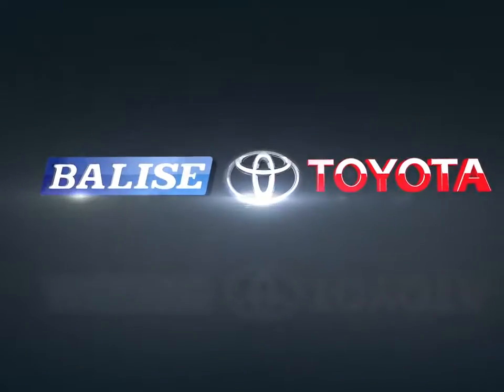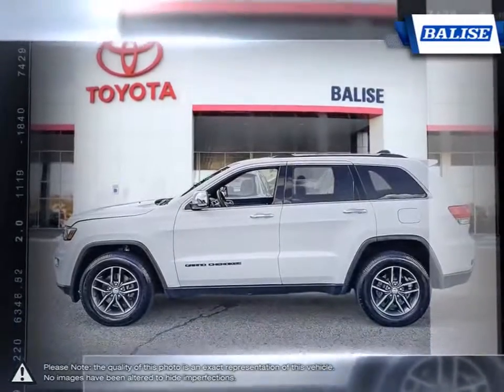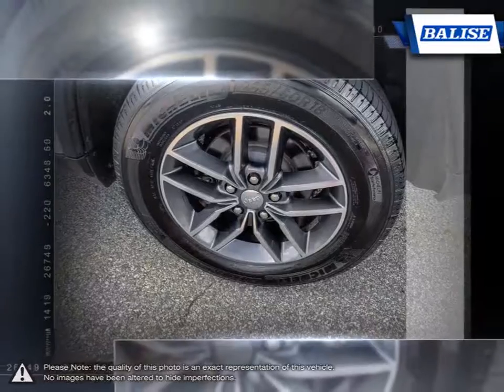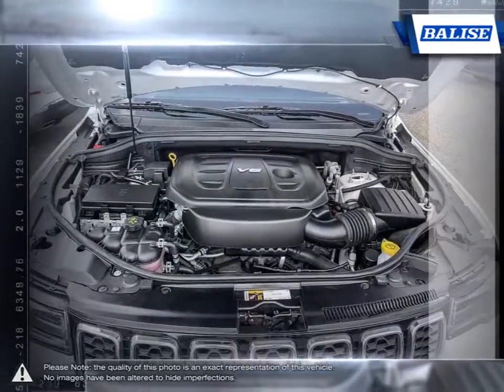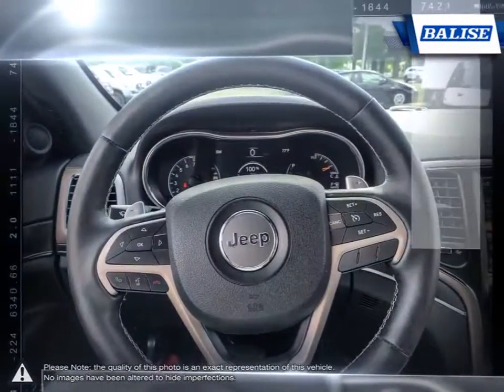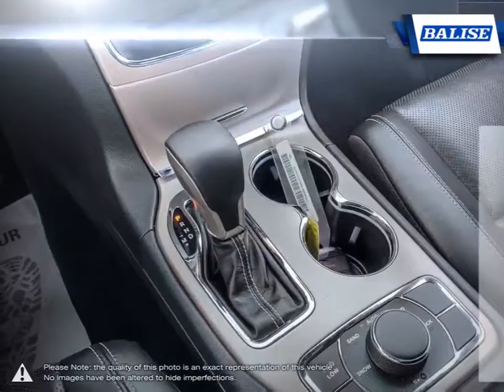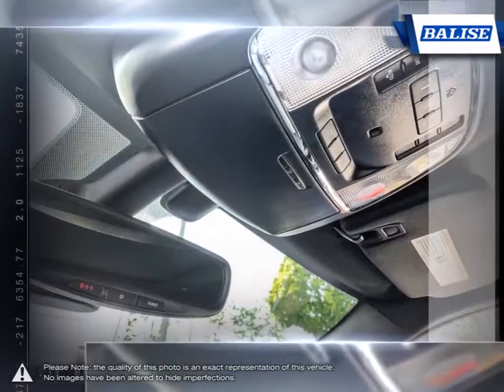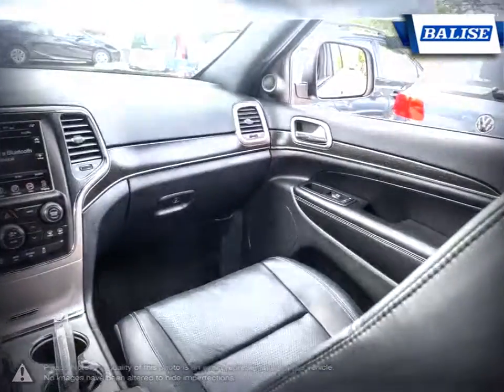2017 Jeep Grand Cherokee | Balise Toyota of Warwick | 1C4RJFBG4HC726522 TW539152B